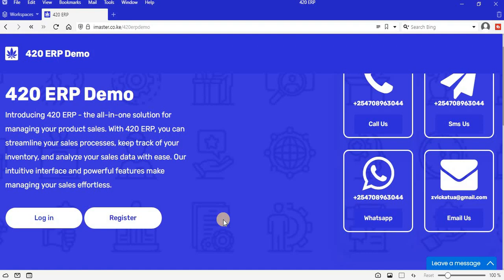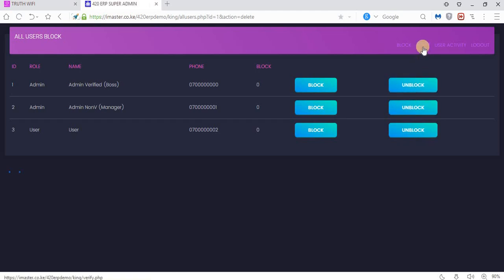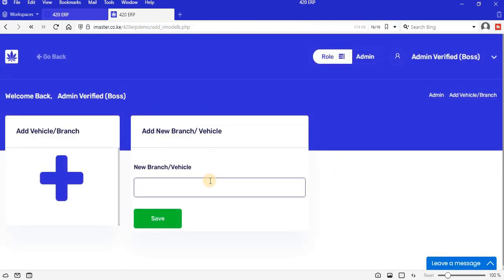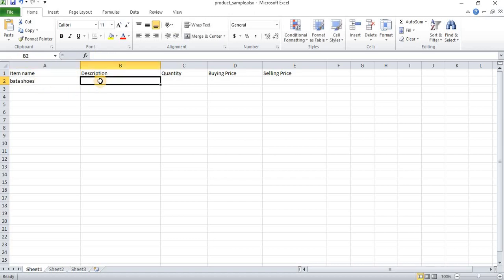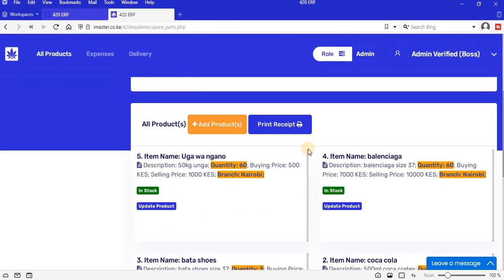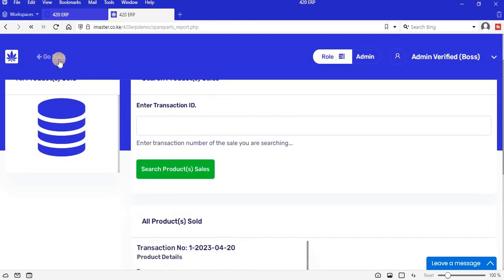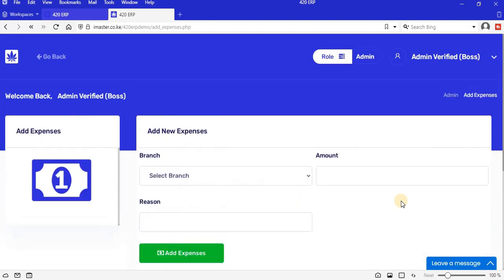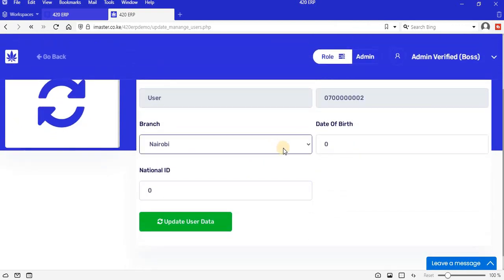Simple ERP System php,mysql source code || Part one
This is a simple ERP system for your business. It will help you keep customer details, suppliers, products, inventory , expenses and is connected to a simple point of sale system to help you sell your products. check the demo on this link;

Created at 4/20/2023